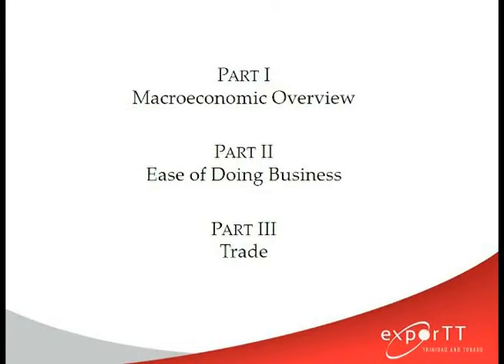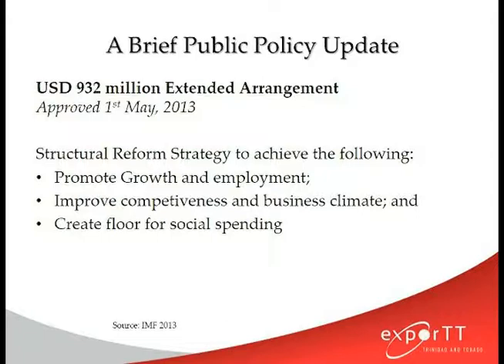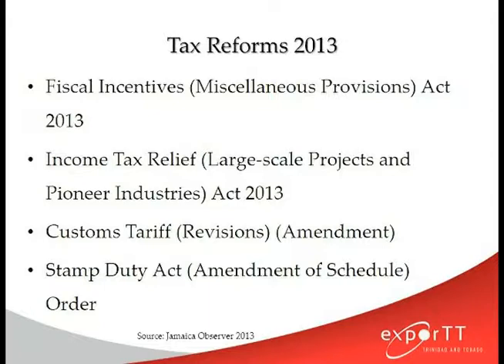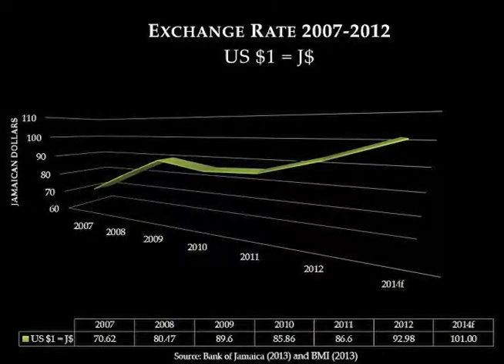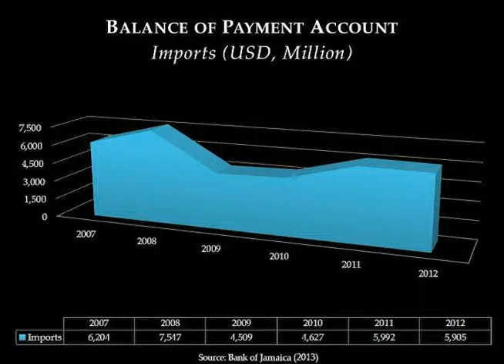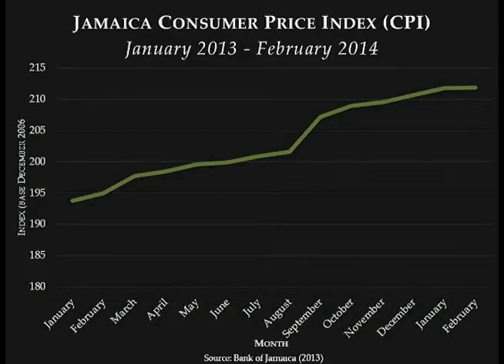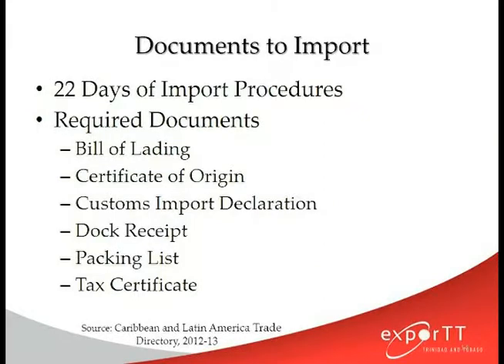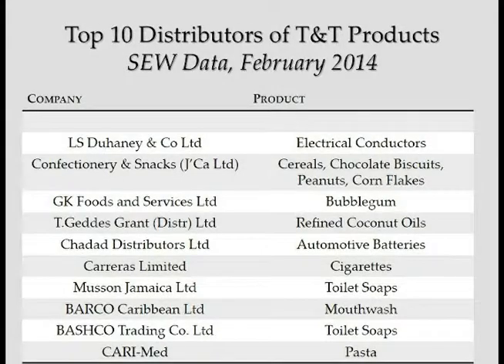An Overview of Jamaica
Export Officer Jamila Green delivers presentation.